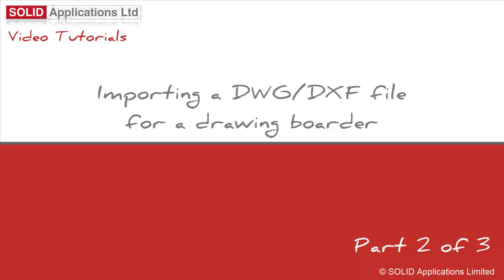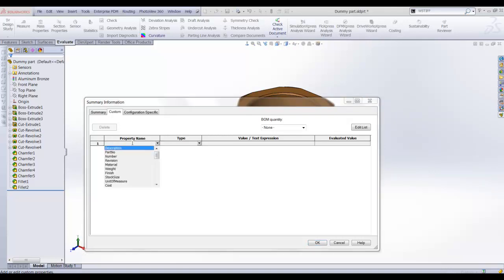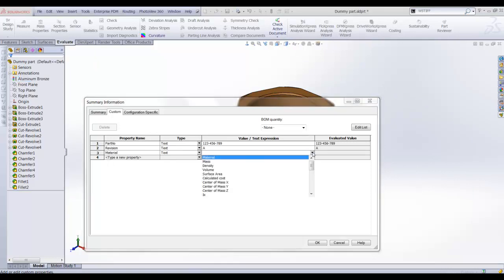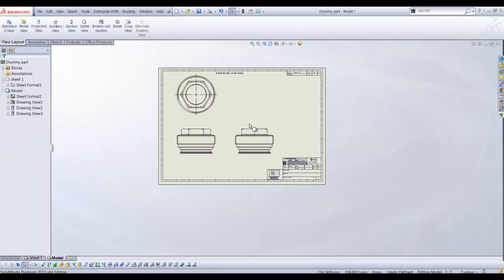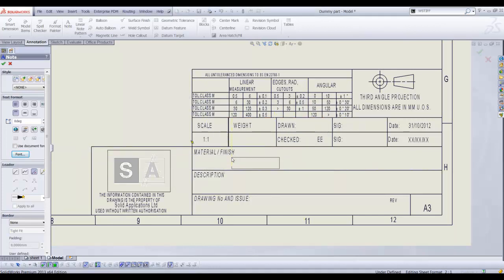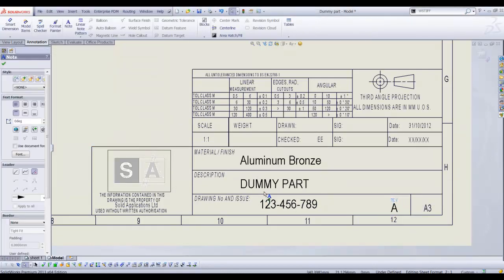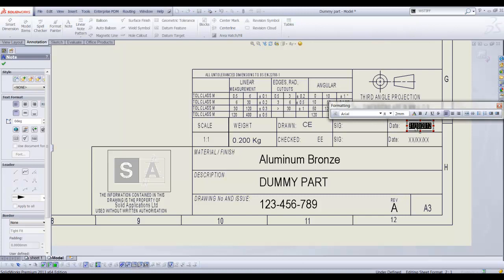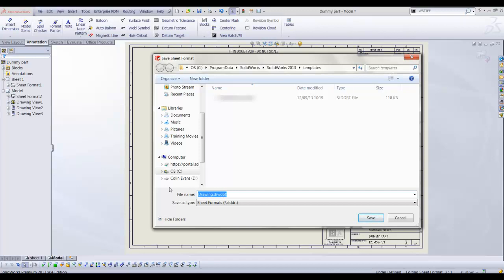Setup SolidWorks drawing border properties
This video shows how to setup SolidWorks drawing border to get model properties.